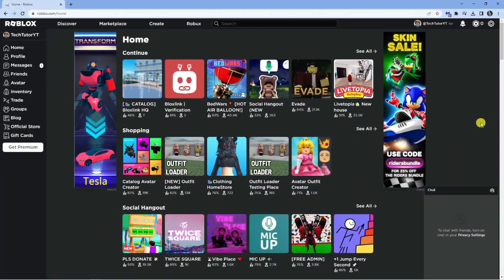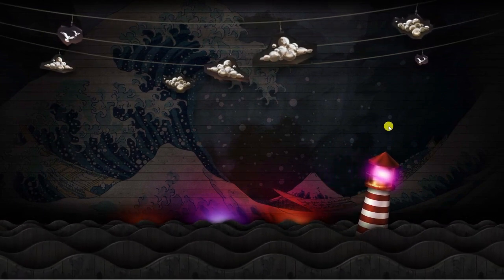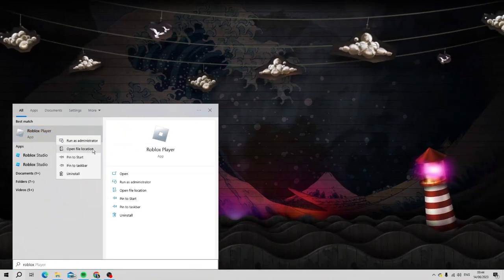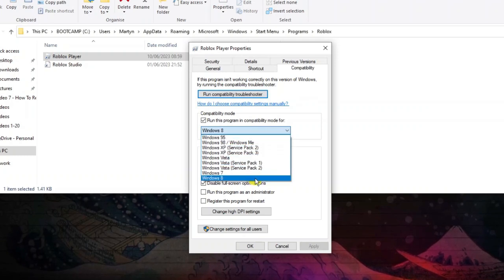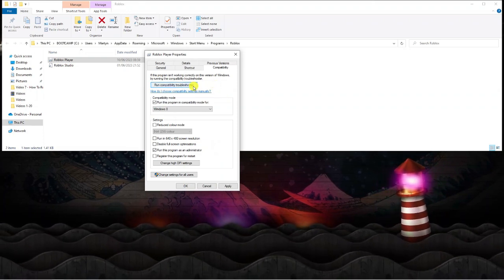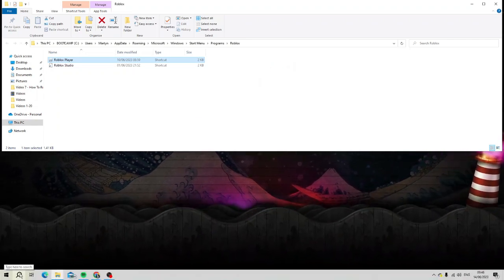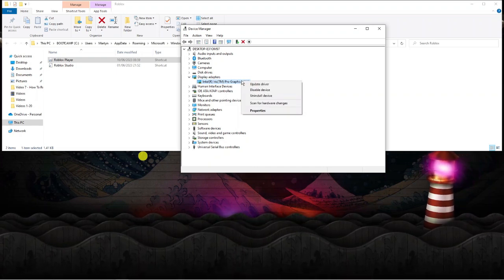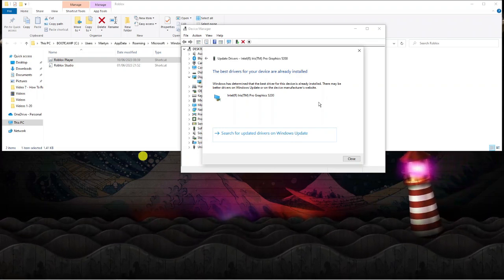How To Fix Roblox Game Client Has Stopped Working Windows 7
Are you a Roblox player who's been experiencing the frustrating "Roblox Game Client Has Stopped Working" error on your Windows 7 computer? Don't worry, we've got you covered! In this video, we'll walk you through step-by-step instructions on how to fix this error and get back to playing your favorite Roblox games in no time. We'll cover common causes of the error, such as outdated graphics drivers and conflicting software, and show you how to troubleshoot and resolve them. So sit back, relax, and let's get your Roblox game client working again!

 ✨Recommended VPN: ✨

Thanks!